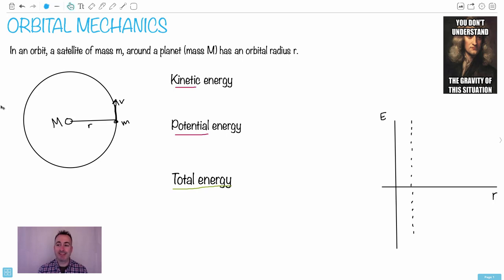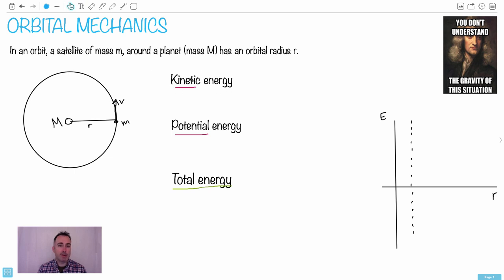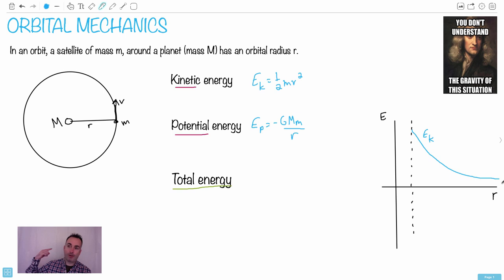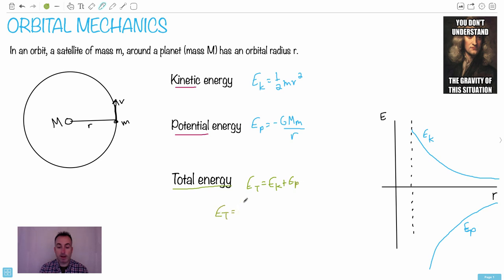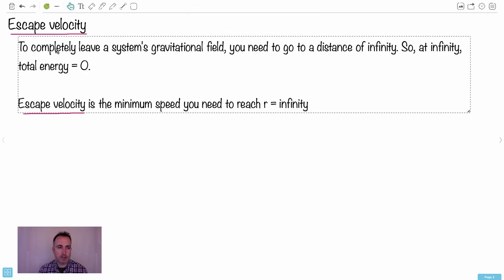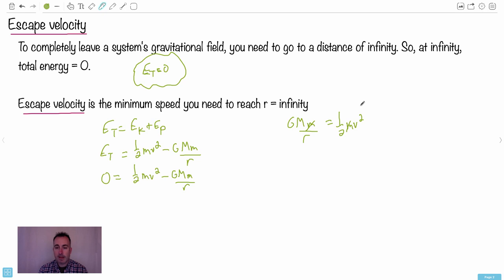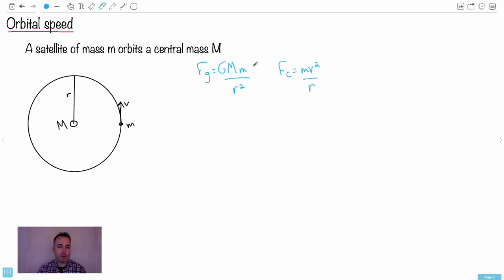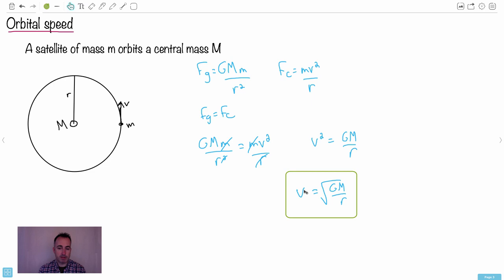Orbital mechanics [IB Physics HL]